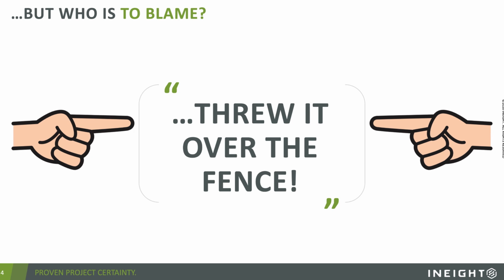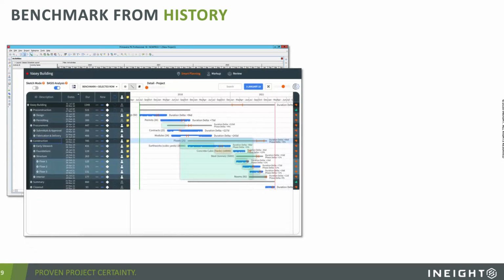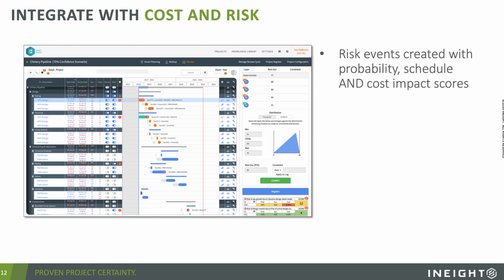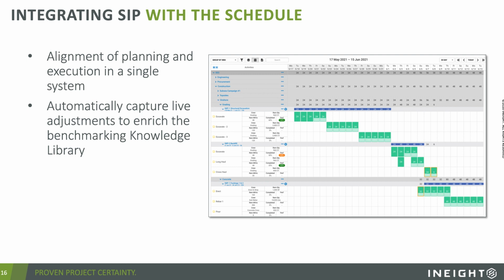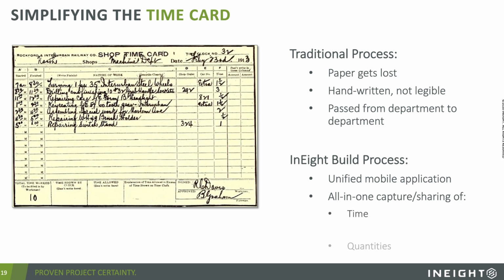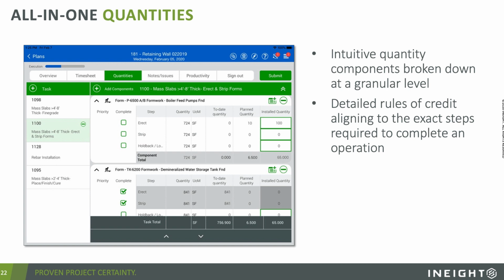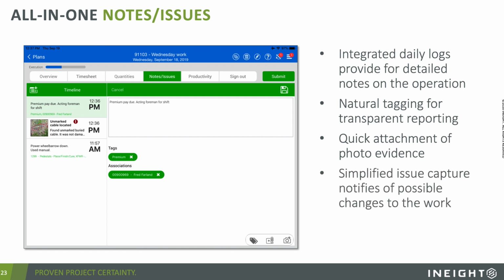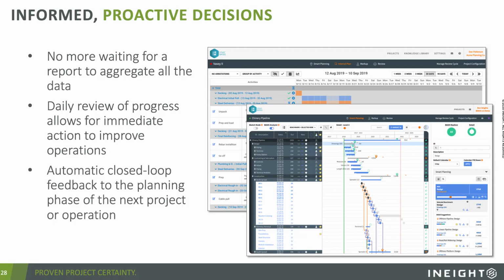Learn an Easier Way to Plan and Execute Work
Construction scheduling software from InEight is the only construction schedule software designed specifically to improve project performance. Learn more.